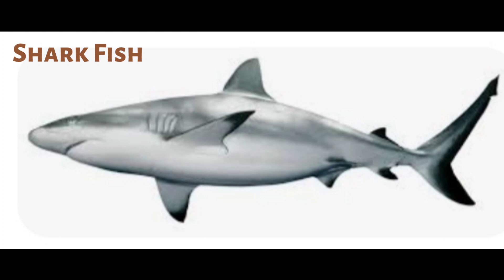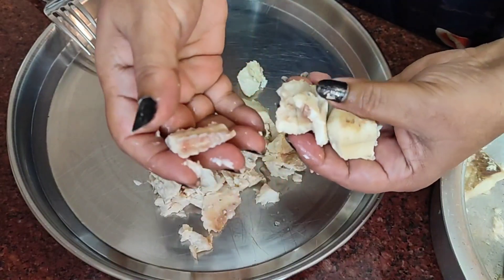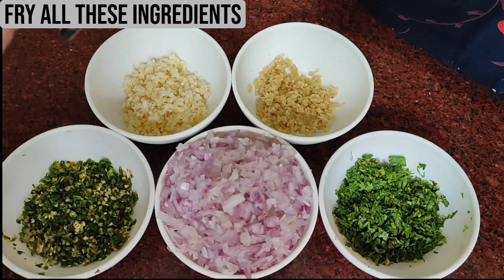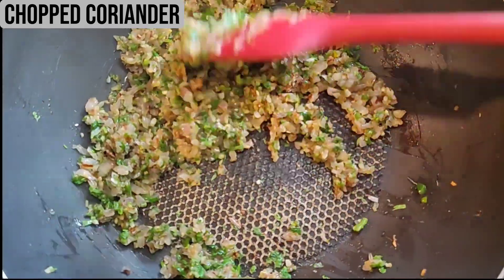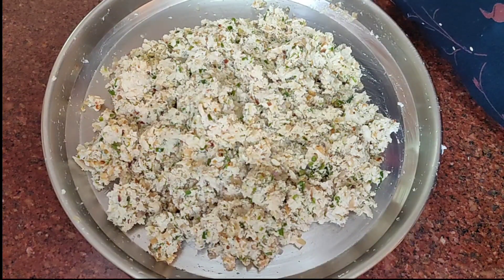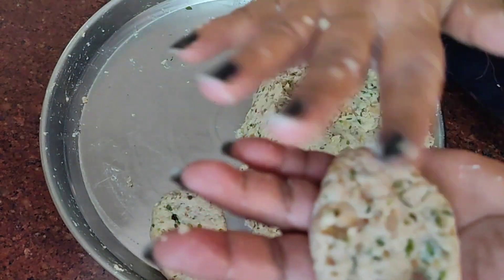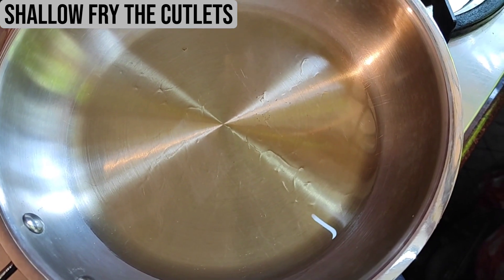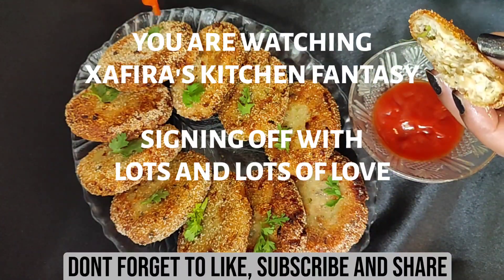Shark Fish Cutlets ll Spicy Patties ll Goan Mori Cutlets ll Goan Speciality ll Easy Fish Cutlets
Here is a Goan delicious Mori cutlets recipe. If you try preparing these cutlets, you’ll love making them over and over again. They are just yum!!!

Your reviews help others know the recipe better too.

Here are MORE of my easy to prepare Delicious RECIPES (Veg & Non-Veg) .